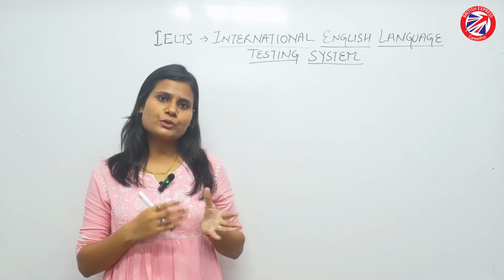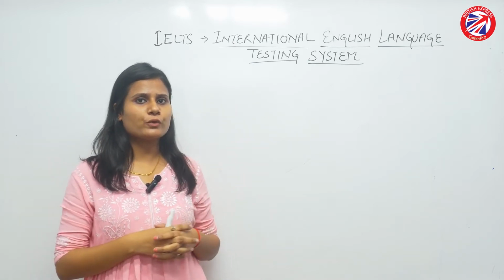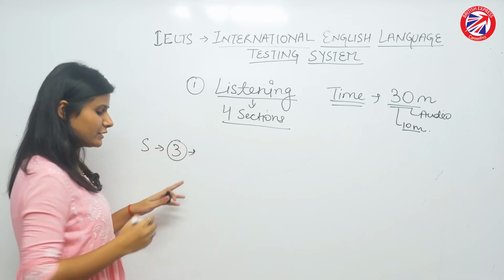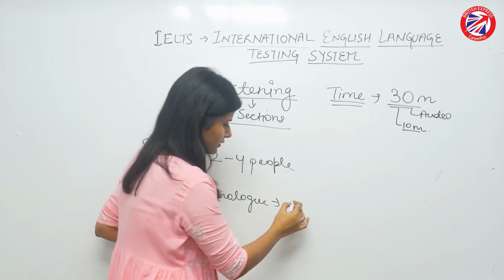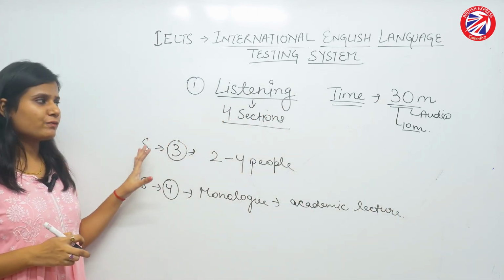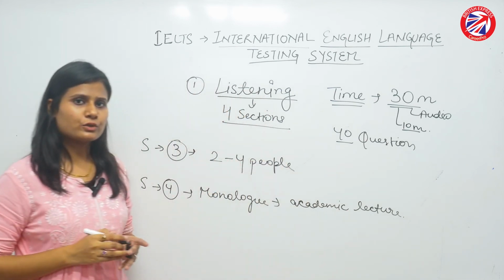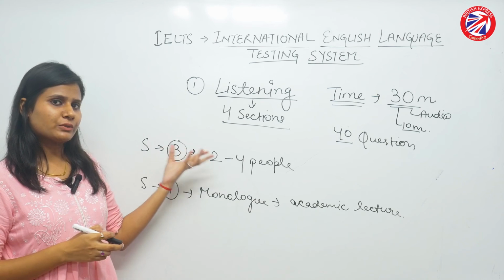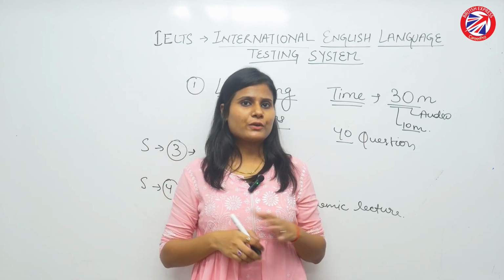How to Improve your IELTS Listening Score | 5 Types of Questions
Greetings Everyone 🙋‍♀️ ,

📕In today's video, you will know How to Improve your IELTS Listening Score? | 5 Types of Questions

📕In this lesson, Our trainer going to give you an overview and an example of each type.  You'll know how to answer most of these sample questions in the individual step-by-step in this lesson.

There are 5 different types of IELTS Listening questions that you could get in your test.

📕Types of IELTS listening questions: -

1. Matching - Correct information
2. Fill-up - Add missing information from audio
3. Map Diagram - "Matching Task" label the map with the correct info
4. Multiple Choice - Any answer
5. Short Answers - Limited amount of words

British Express is going to provide you with the best IELTS coaching. We have trained and qualified IELTS trainers. We will give you the best results, individual attention, and flexible timings. Join us to score excellent bands in IELTS.

Open the passage to study or to live in your dream country at affordable Prices.